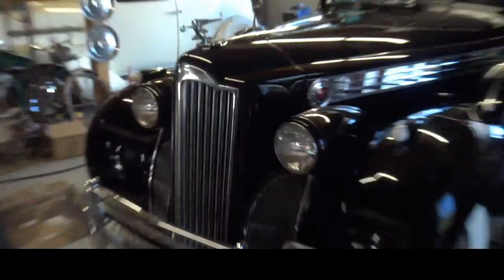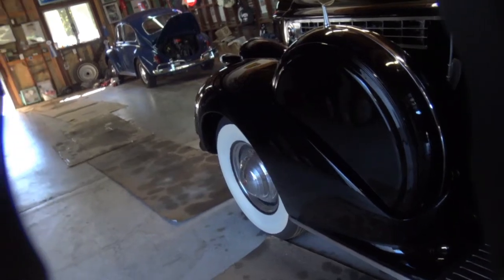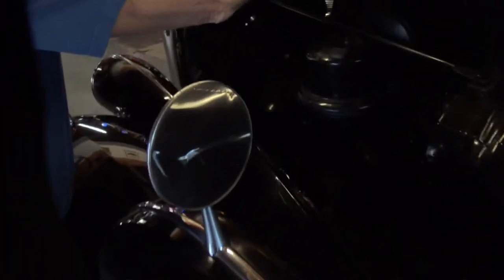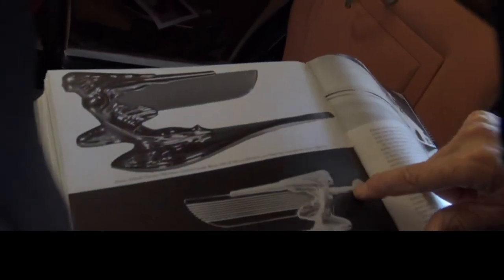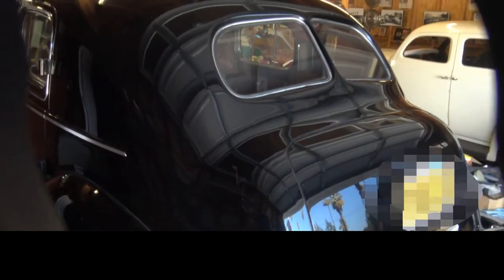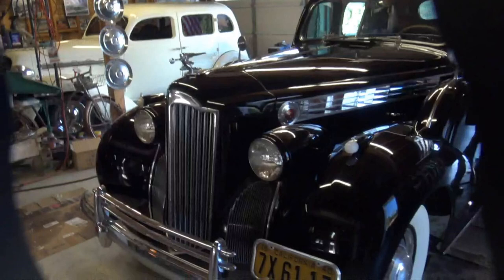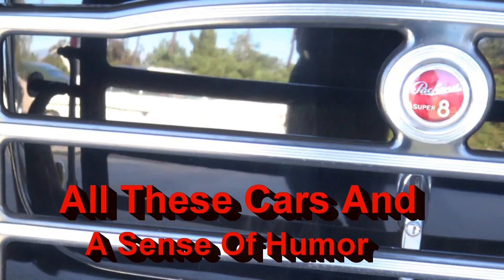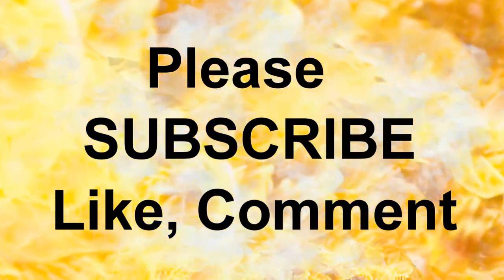YOU WON'T SEE ANOTHER ONE LIKE THIS, "TRUST ME"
When was the last time you saw a 1940 Packard 180 series automobile?? Our latest ''Crazy Craig" regular drives one almost every day. Special thanks go out to Bob Wilson